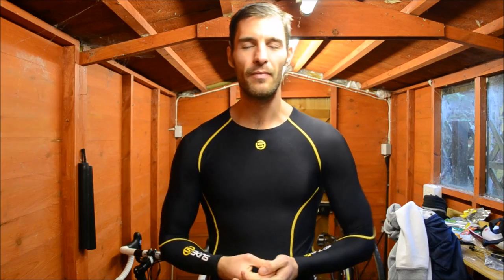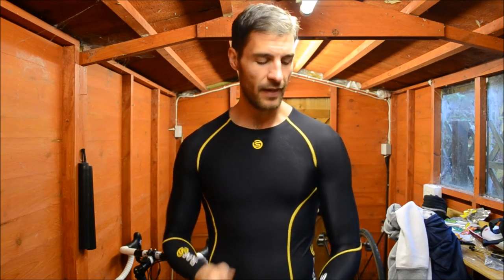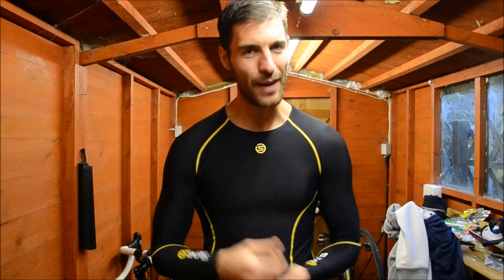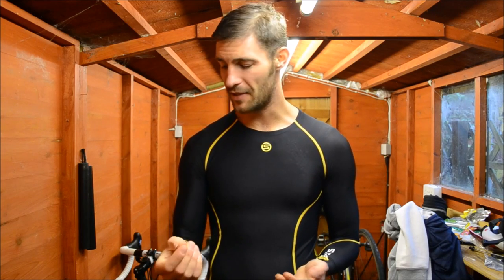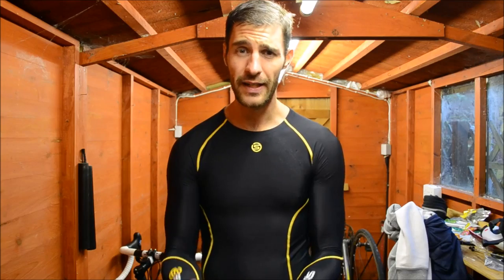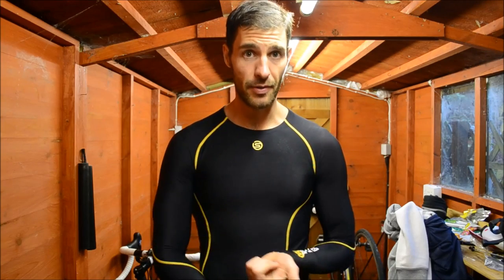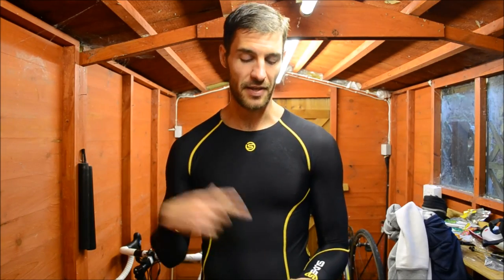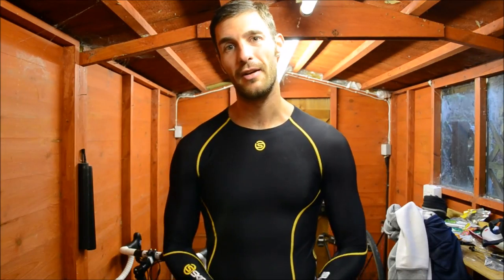Compression gear sizing - 2XU Under Armour Skins size chart - Nike Combat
This afternoon on my walk back to work from my daily lunchtime stroll I noticed a very disturbing sight. I was saddened to see a lad leaving the gym in a pair of Skins Compression Leggings, that were so baggy MC Hammer himself would have been proud.

OK, I’m exaggerating a little here, but even from a distance I could the pockets of material that was bunched up in several place from hip to toe. The Skins compression running leggings are a high quality, high cost product and if you want to get your money’s worth then sizing is king.

Now, just to confirm, compression means tight. Not so tight so as to cut of the circulation to your lower extremities, but tight enough to feel them snuggly hugging your legs/torso/arms. You need to find the right fit.

The fit should be comfortable. It should feel and look like a second skin and you should immediately feel that nice, comfortable tightness. Most of the main brands of compression gear: Skins, 2XU, Under Armour, Nike Pro Combat etc, provide a sizing guide for their compression gear. You should use this as a guide by all means, as they won’t steer you far wrong.

I tend to find that the fitting for compression gear is pretty much the same fitting as usual clothes. If normally wear a large in regular clothing then a large in compression gear is what I’m after. I would also either suggest a ‘try-before-you-buy’ approach and visit a shop that sells the particular item you’re after. If this isn’t an option then pick a reputable online retailer with a good returns policy – my preference here would be Wiggle.

All in all, compression gear is great, but don’t fall into the trap of buying it baggy. It’s supposed to be tight, embrace it and enjoy.

Kalclash out :)